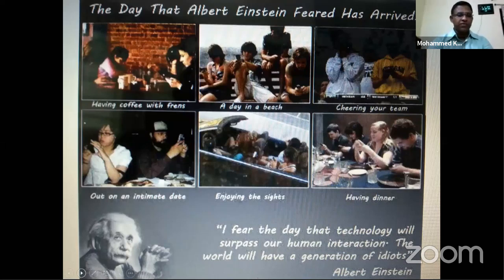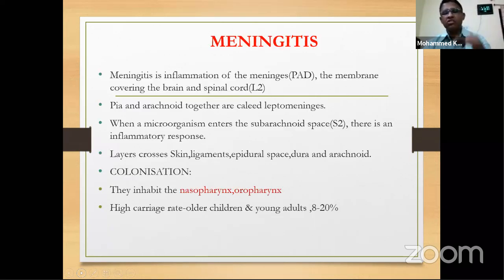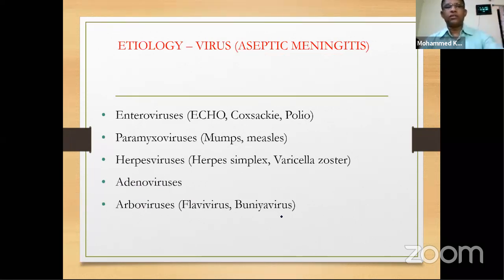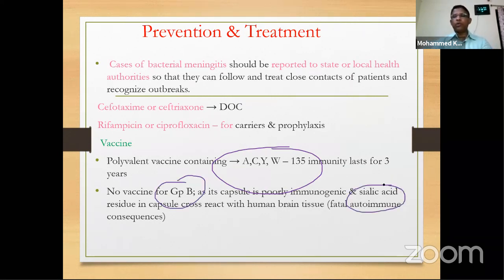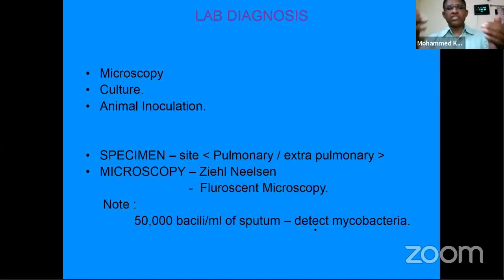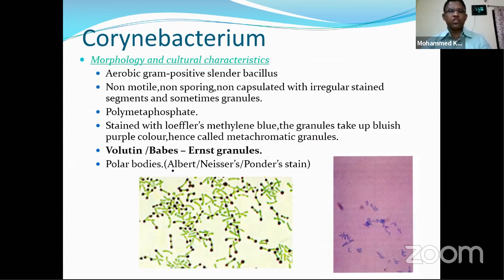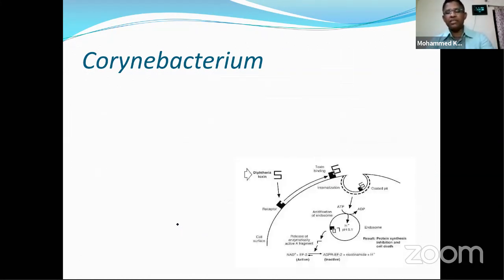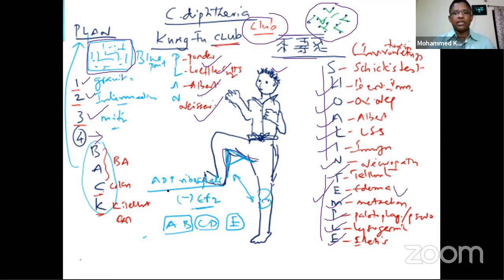N. Meningitidis C. Diphtheria M. Tuberculosis- Dr Mohammed Khaleel